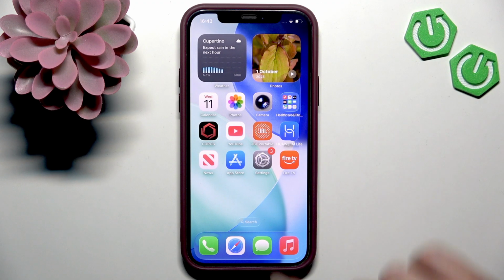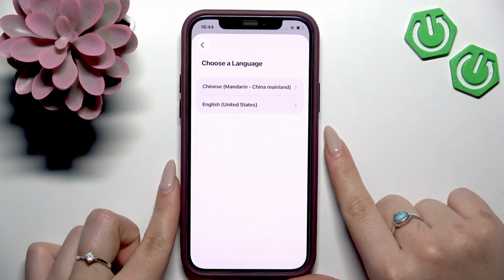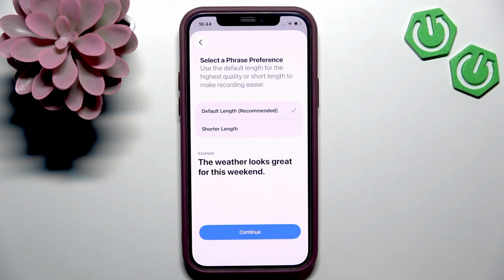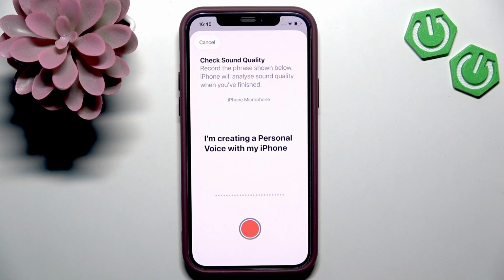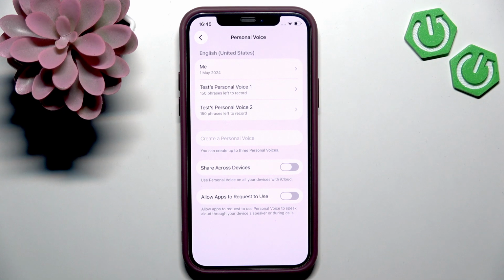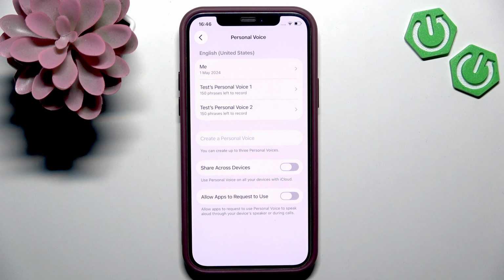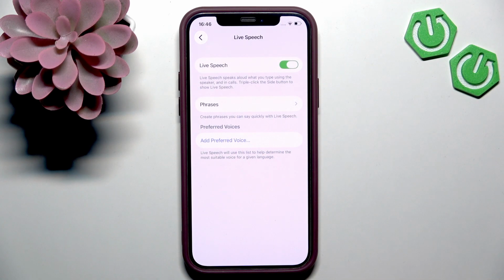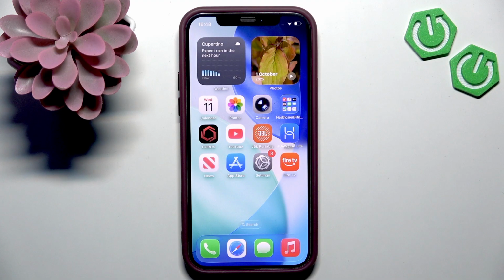How to Set Up Personal Voice (Accessibility)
In this video I show how to set up Personal Voice on your iPhone using Accessibility settings. Personal Voice creates a digital voice clone for people at risk of speech loss. You will learn where to find Personal Voice, how to choose language and name your voice, how to record the required phrases (you can pause and continue), and what your iPhone needs while processing the voice. Finally I explain how to enable Live Speech, choose your Personal Voice, and use it (triple-click the side button to type and speak). This step-by-step walkthrough covers key tips like recording in a quiet place, recording the ~150 phrases, and leaving your device locked and plugged in overnight while the voice is generated (usually 8–16 hours).

How to set up Personal Voice on iPhone?
How to use Personal Voice with Live Speech on iPhone?
How long does Personal Voice take to create on iPhone?

0:00 Intro – what is Personal Voice
0:07 Open Settings and go to Accessibility
0:30 Go to Speech → Personal Voice
0:34 Tap Create Personal Voice (language & name)
0:59 Recording instructions – read the prompts (about 150 phrases)
1:47 Pause and resume recordings when convenient
2:02 Processing requirements – lock device and plug into power
2:22 Processing time (usually 8–16 hours) and notification
2:44 Enable Live Speech and choose your Personal Voice
2:58 How to use Live Speech (triple-click side button, type, press enter)
3:18 Example uses and closing notes